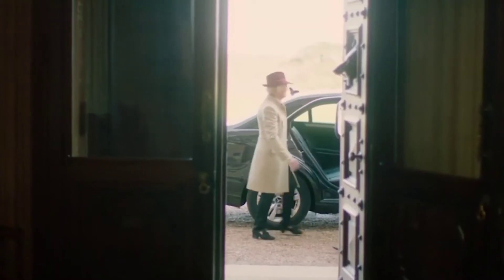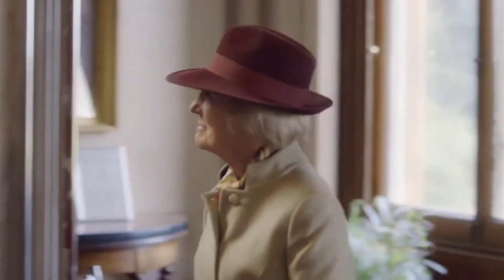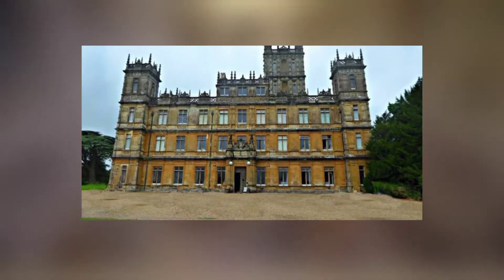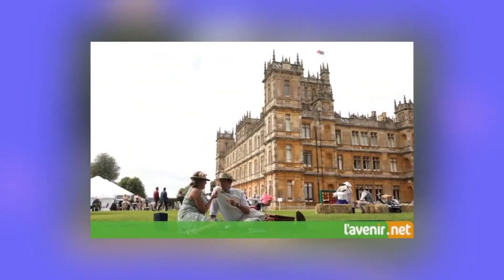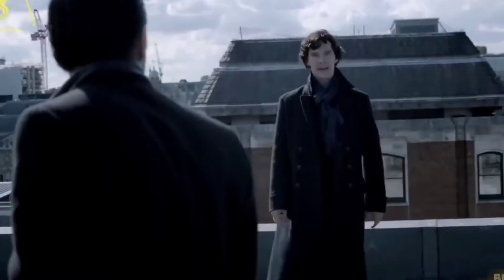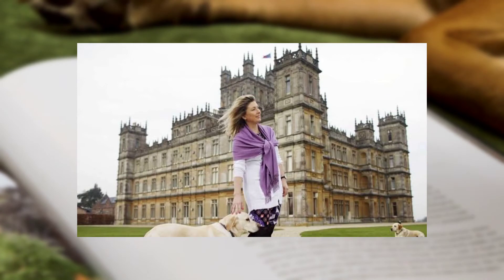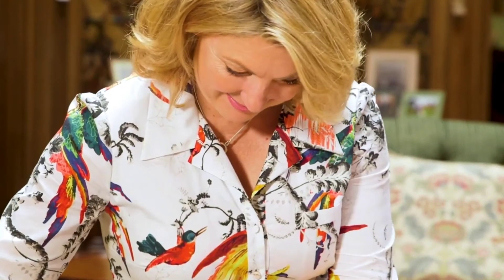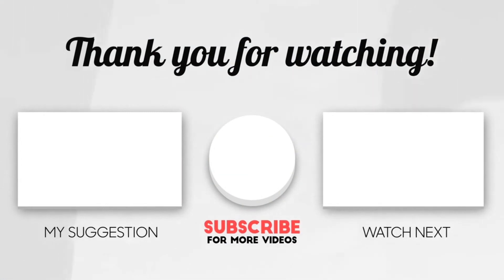Inside Hollywood's Favorite Castle! [Highclere]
Today we're going Inside Hollywood's Favorite Castle! [Highclere]

The Success is the #1 place for TV Shows and Movies fanatics.